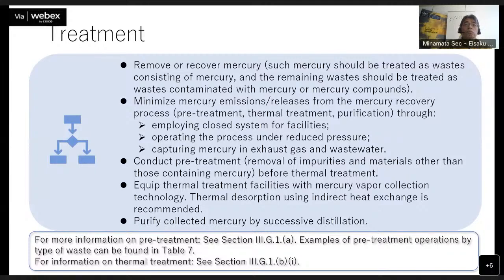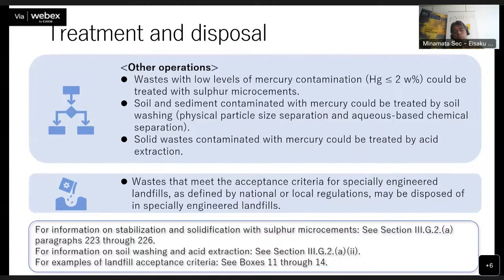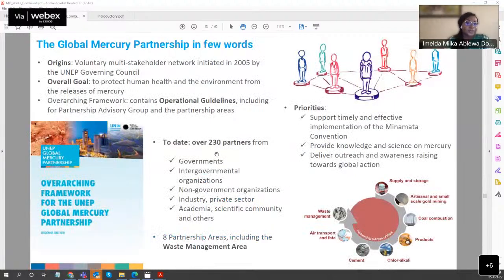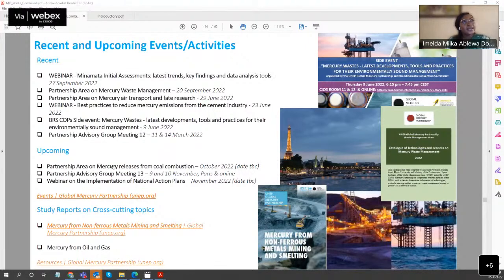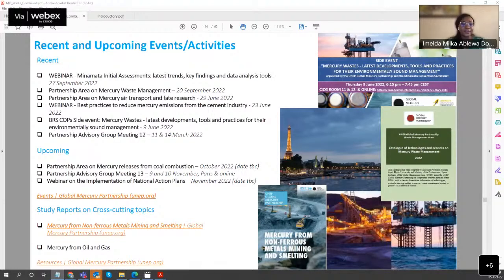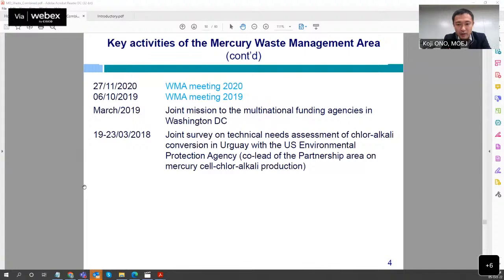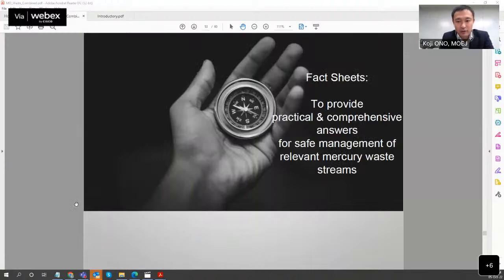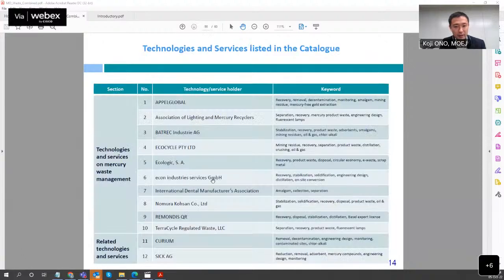Morning session: Technical guidelines on mercury waste management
More information on Minamata Online and the Minamata Convention on Mercury: minamataconvention.org